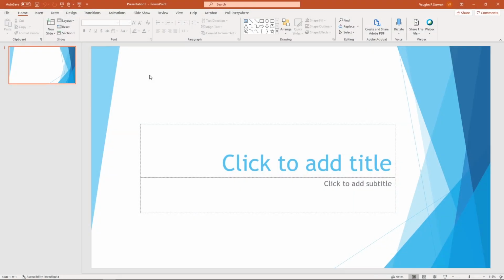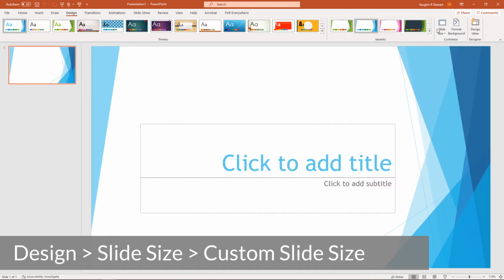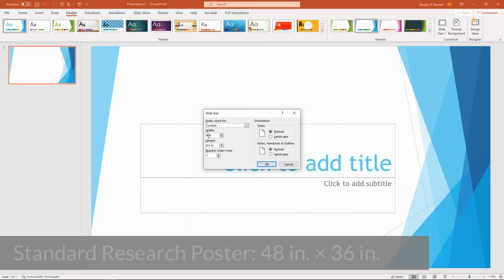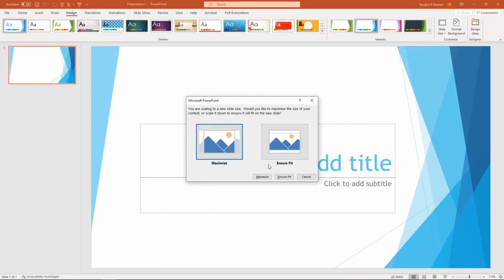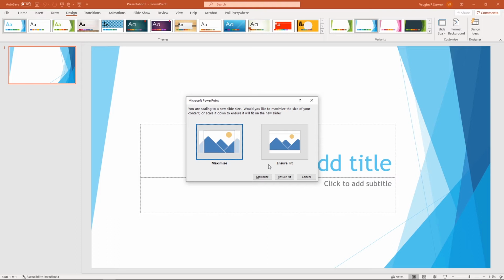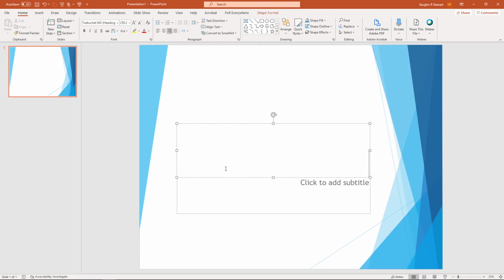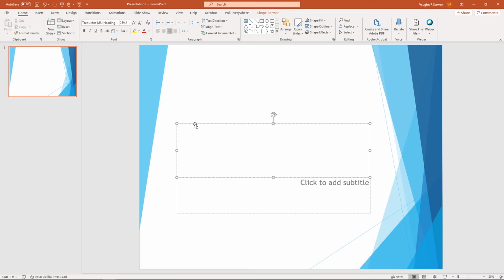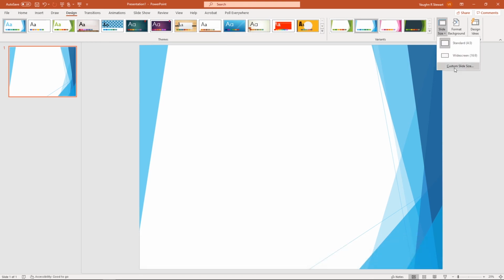Custom Slide Size for Posters in PowerPoint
This video walks through the most important first step in creating a poster in PowerPoint: setting your slide size to your poster's dimensions. By going to Design, then Slide Size, then Custom Slide Size, you can make a single PowerPoint slide be the exact right dimensions for your poster.

Book a workshop: digitalactstudio.uncg.edu/workshops